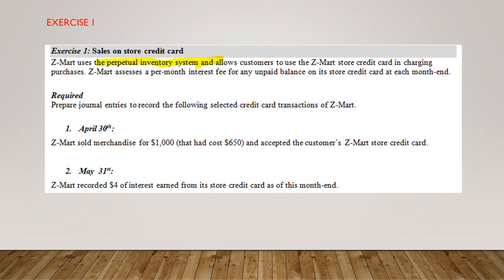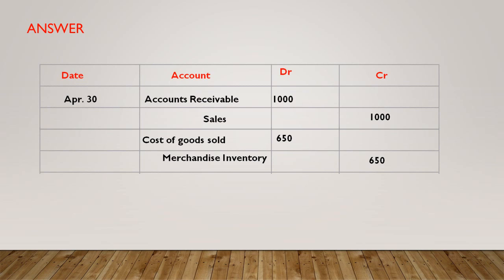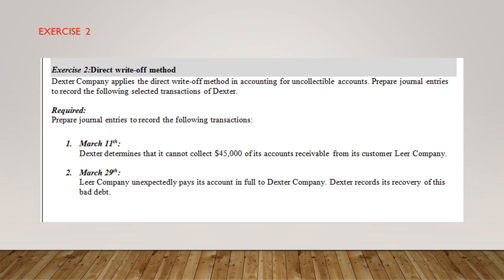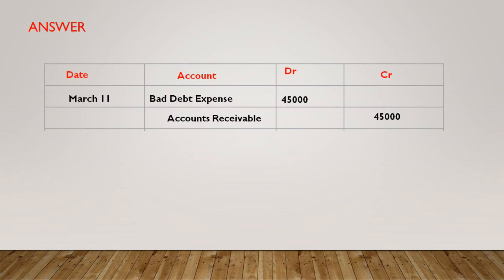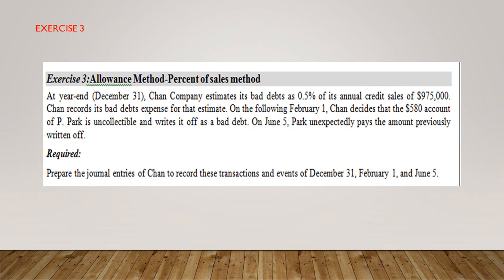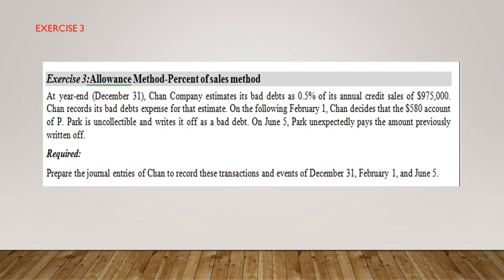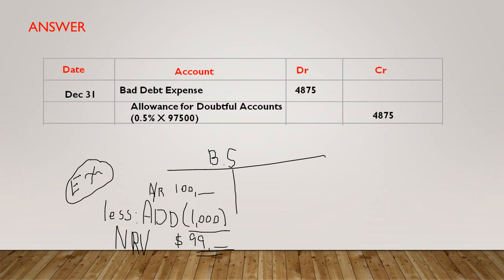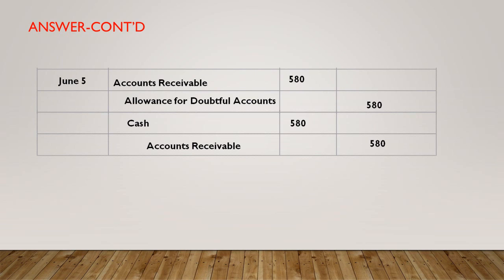CTRL202 Tutorial 4